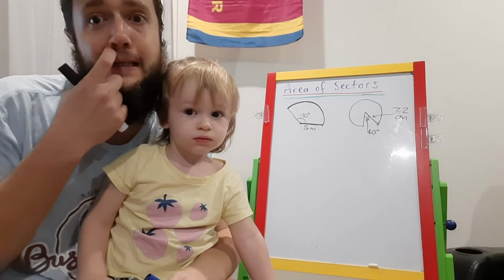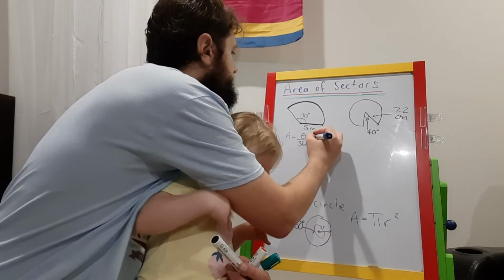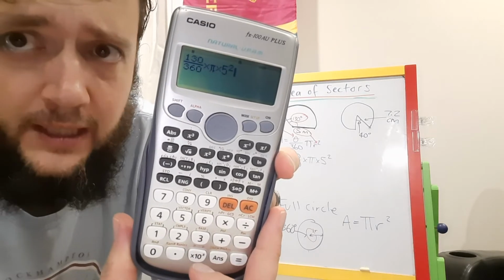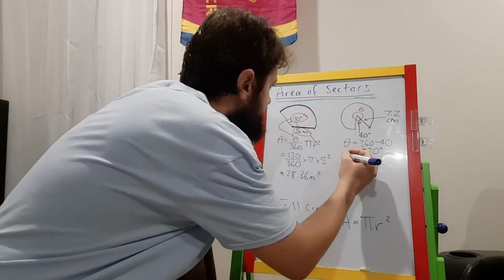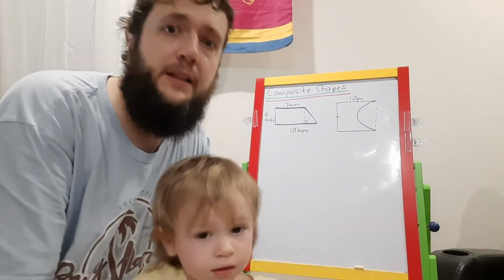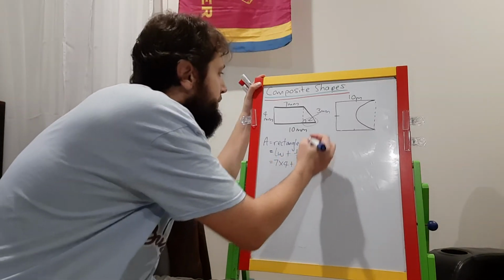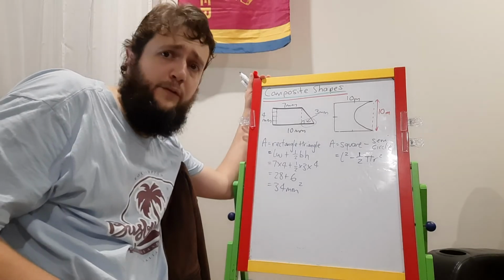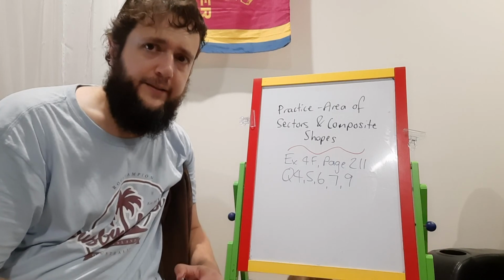Year 8 - Week 9 - Lesson 2 - Area of Sectors & Composite Shapes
Calculating the area of sectors and composite shapes.